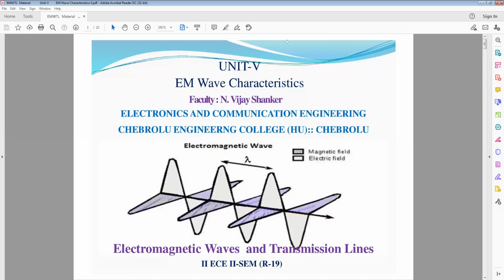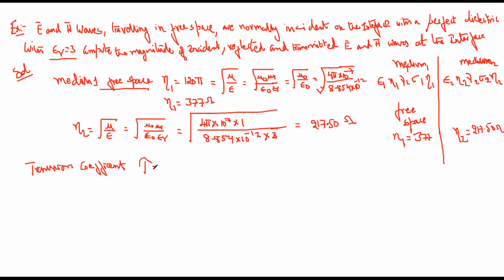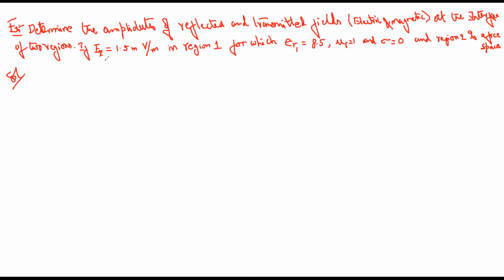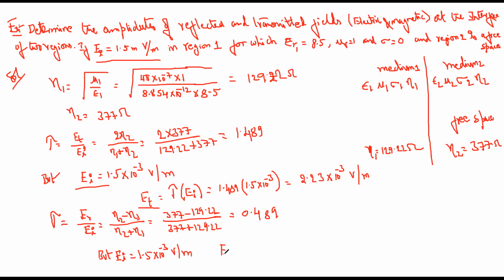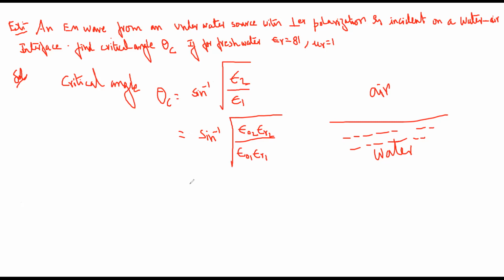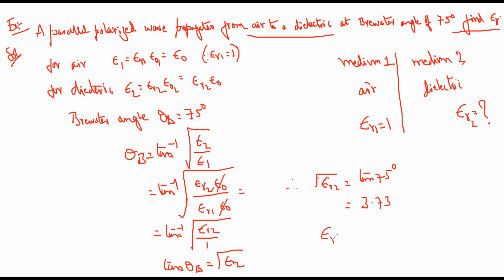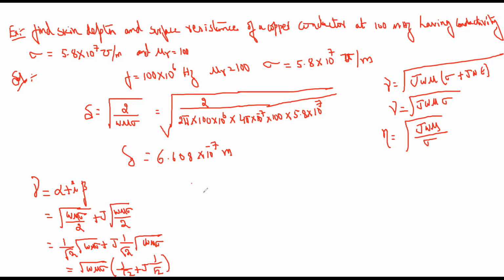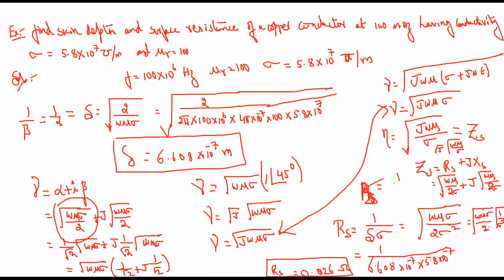JNTUK(R-19)II-ECE IISEM SUB:EMWTL UINT-V TOPIC:EM Wave Characteristics Examples-03 Lecture-17 By NVS